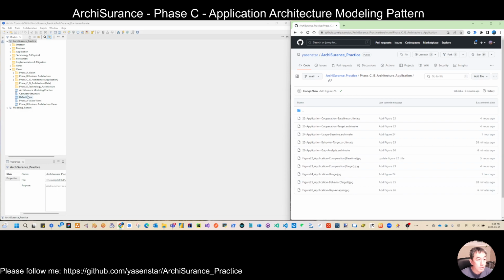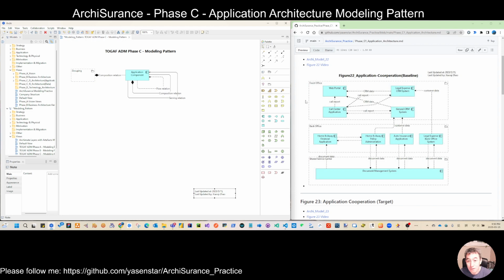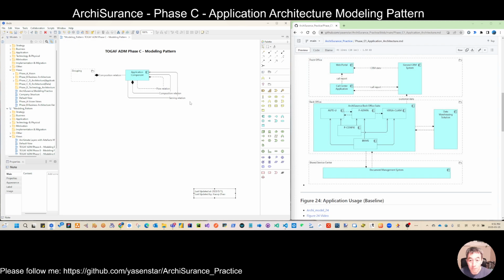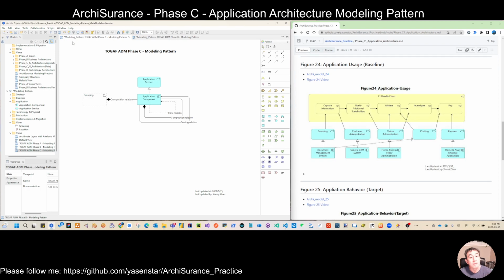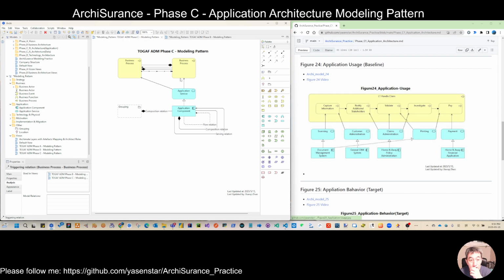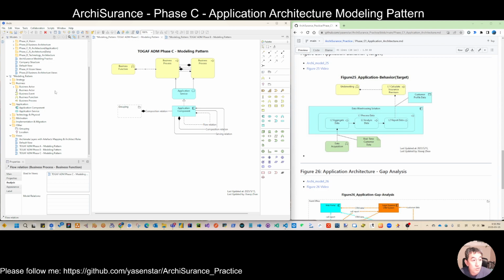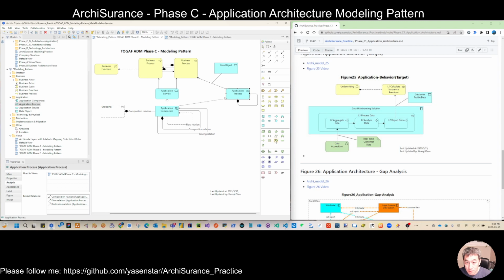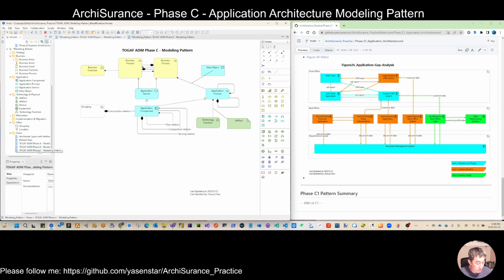ArchiSurance 32 - Archi Modeling Practice PhaseC1 Modeling Pattern for Application Architecture